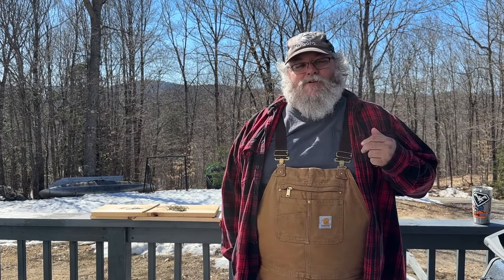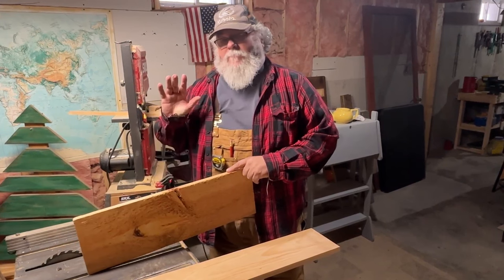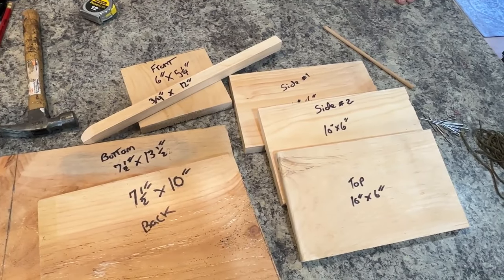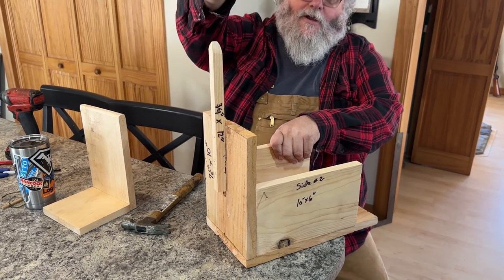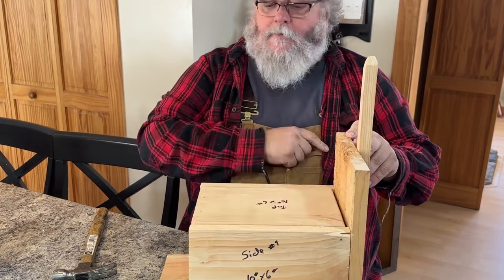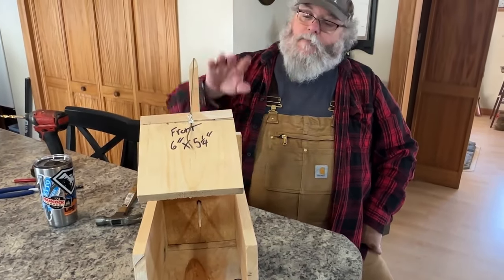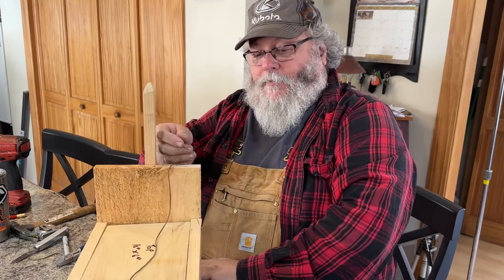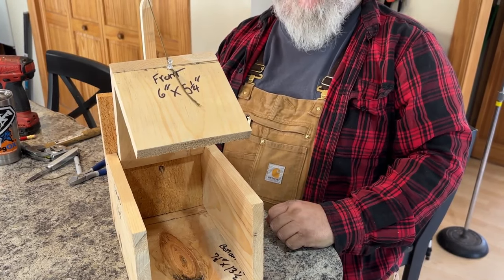How To Make A Simple Box Trap | Easy DIY Budget Friendly Hack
Cheap, Simple, Effective - Catch small predators on your homestead with this simple homemade box trap. It's easy to make and highly effective. There's no need for expensive traps; just follow these simple steps to make your own box trap today!

Cool Deals

Off Grid Whiskey n Sunshine videos, live streams, and/or descriptions may contain links to other websites or content belonging to or originating from third parties or links to websites and features in banners or other advertising. Such external links are not investigated, monitored, or checked for accuracy, adequacy, validity, reliability, availability, or completeness by us. WE DO NOT WARRANT, ENDORSE, GUARANTEE, OR ASSUME RESPONSIBILITY FOR THE ACCURACY OR RELIABILITY OF ANY INFORMATION OFFERED BY THIRD-PARTY WEBSITES LINKED THROUGH THE SITE OR ANY WEBSITE OR FEATURE LINKED IN ANY BANNER OR OTHER ADVERTISING. WE WILL NOT BE A PARTY TO OR IN ANY WAY BE RESPONSIBLE FOR MONITORING ANY TRANSACTION BETWEEN YOU AND THIRD-PARTY PROVIDERS OF PRODUCTS OR SERVICES.

The information provided by Off Grid Whiskey n Sunshine ("we," "us," or "our") on

 / @offgridwhiskeynsunshine   This channel and our mobile application is for general informational purposes only. All information on the Site and our mobile application is provided in good faith, however, we make no representation or warranty of any kind, express or implied, regarding the accuracy, adequacy, validity, reliability, availability, or completeness of any information on the Site or our mobile application. UNDER NO CIRCUMSTANCE SHALL WE HAVE ANY LIABILITY TO YOU FOR ANY LOSS OR DAMAGE OF ANY KIND INCURRED AS A RESULT OF THE USE OF THE SITE OR OUR MOBILE APPLICATION OR RELIANCE ON ANY INFORMATION PROVIDED ON THE SITE AND OUR MOBILE APPLICATION. YOUR USE OF THE SITE AND OUR MOBILE APPLICATION AND YOUR RELIANCE ON ANY INFORMATION ON THE SITE AND OUR MOBILE APPLICATION IS SOLELY AT YOUR OWN RISK.